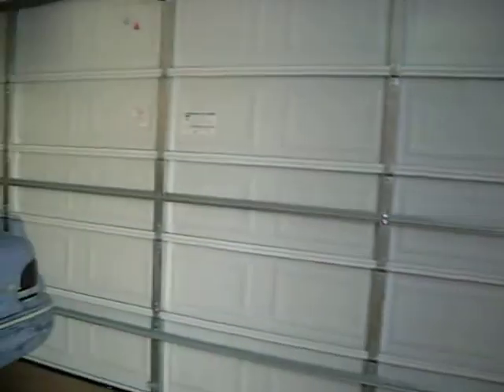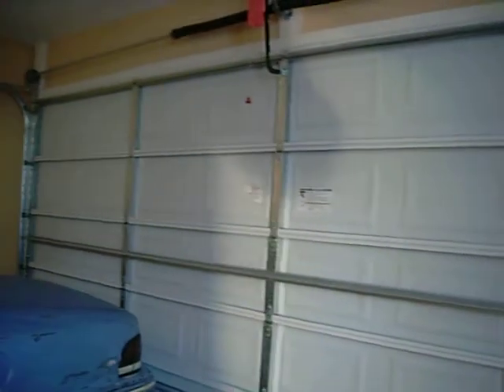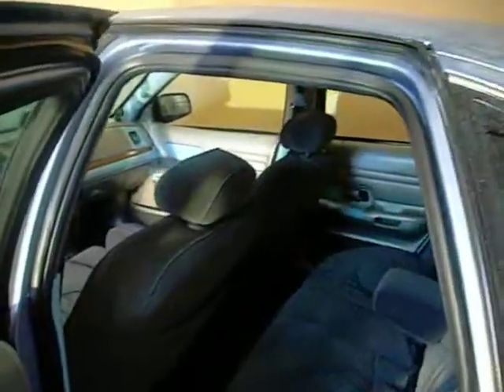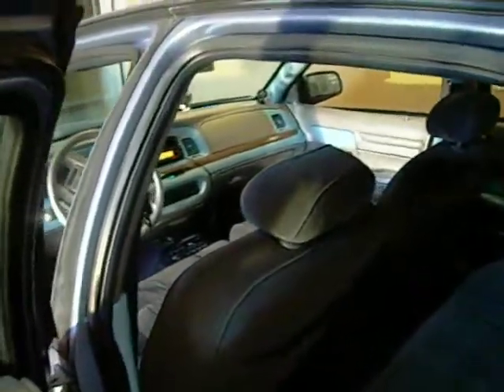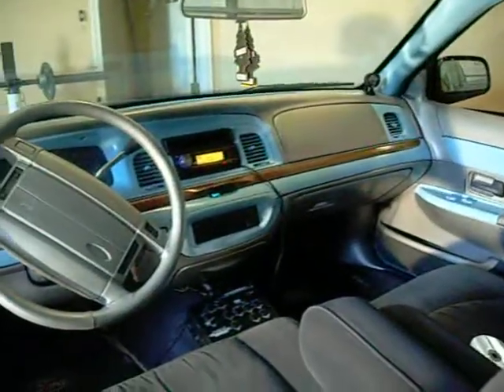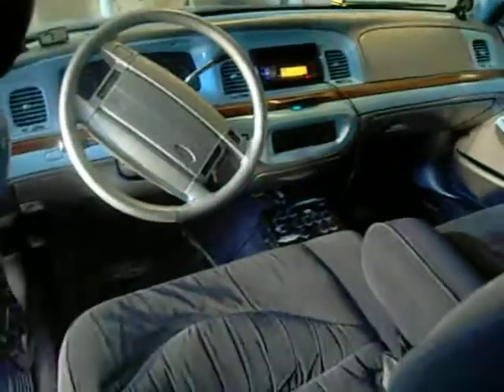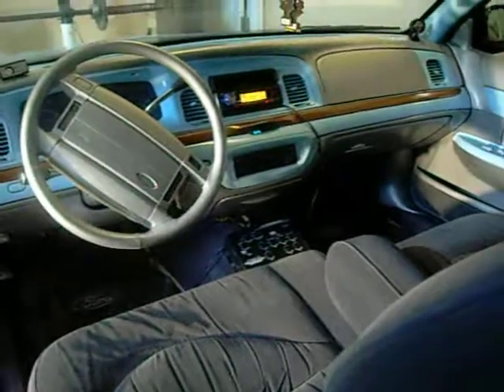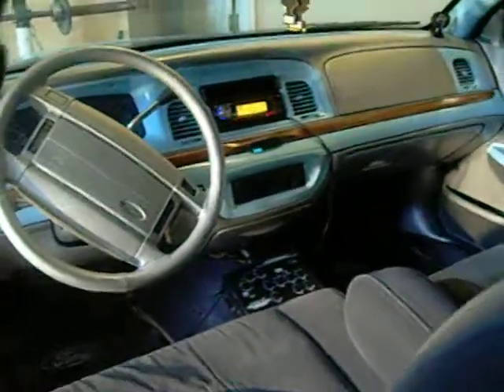PART 4: THE PROCESS -FINISHED PRODUCT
PART 4- The Process: The finished product , From navy blue guts to now gray, silver  and carolina blue!!!